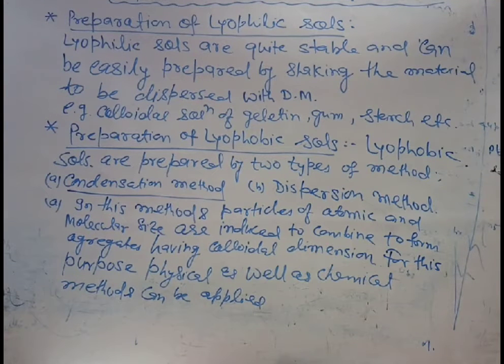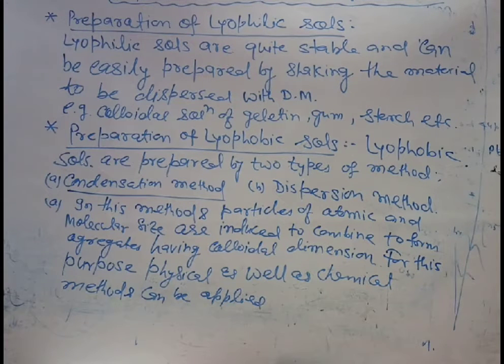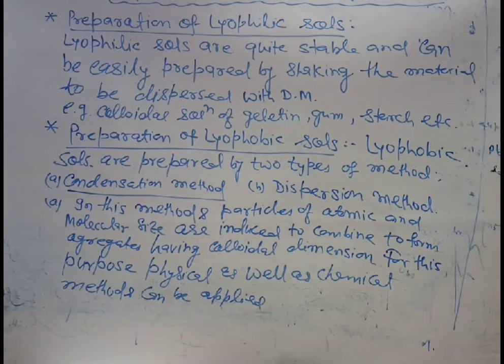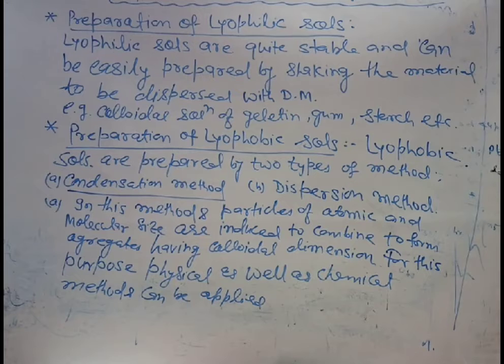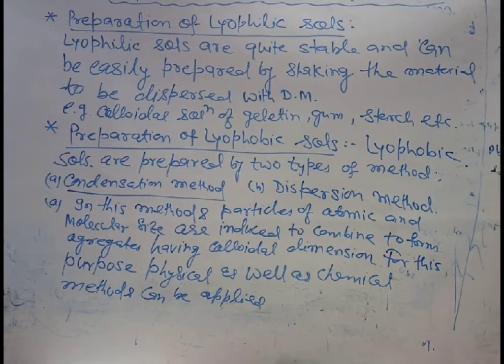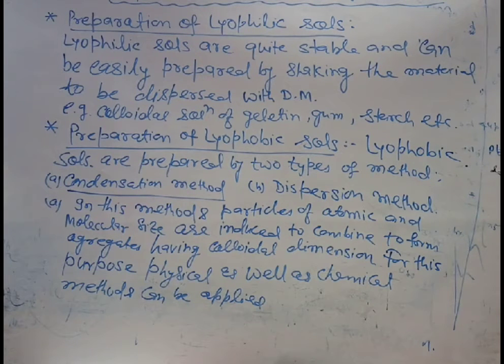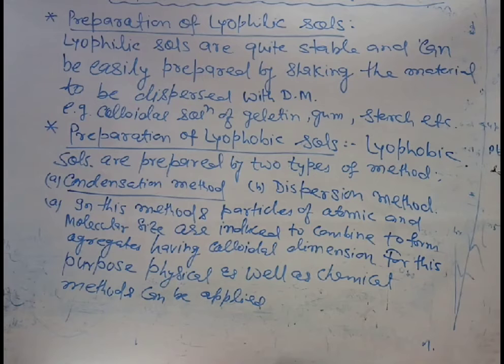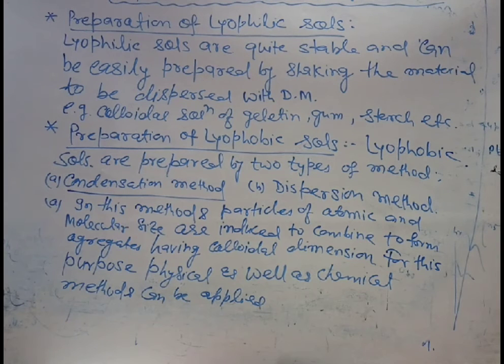Preparation of colloidal solutions/Surface chemistry 28